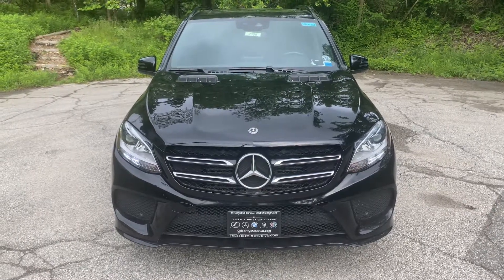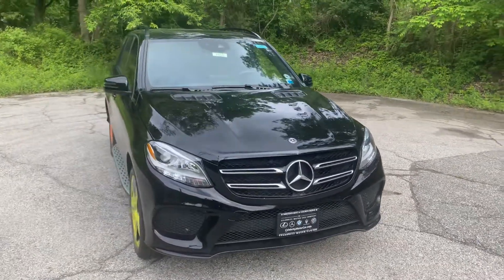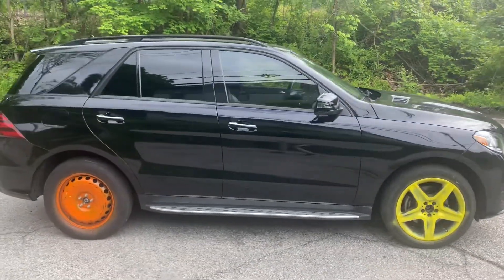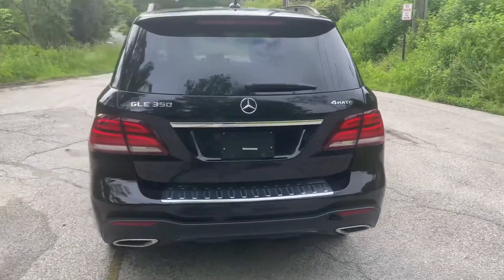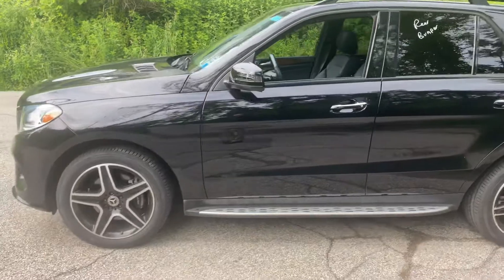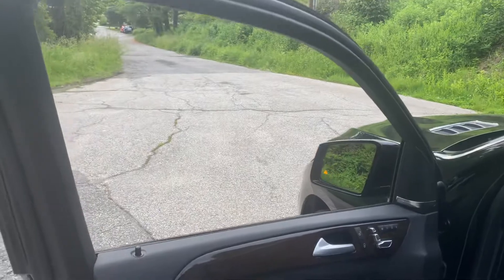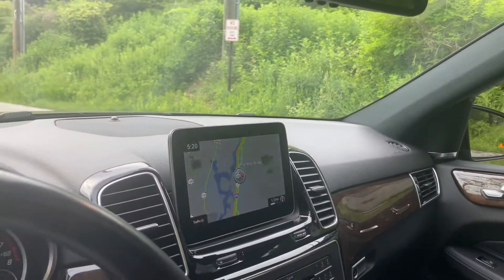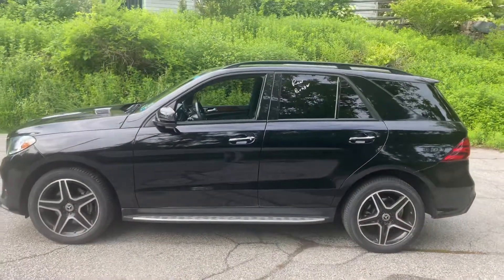2018 GLE350 stk MBP1787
Walk around of “pre-certified” GLE350 with AMG Night Package and 25,000 miles.